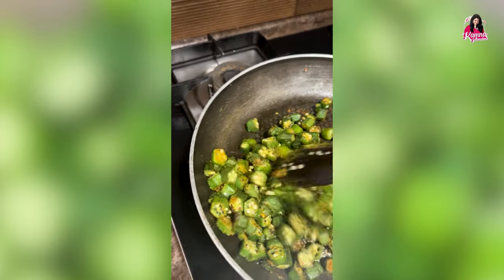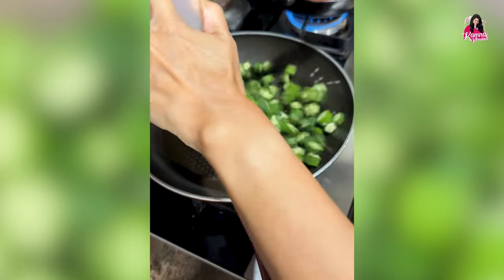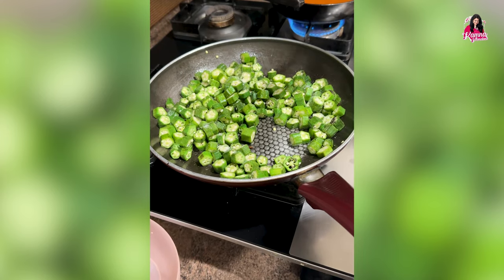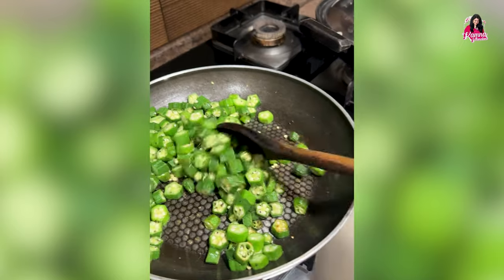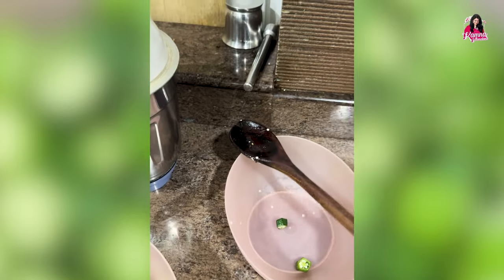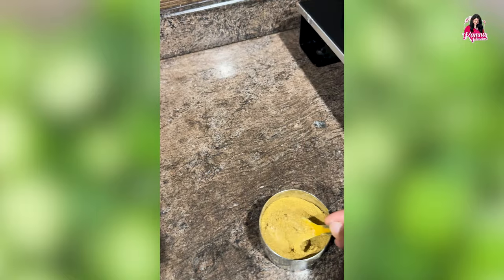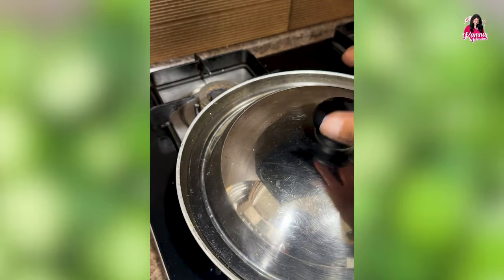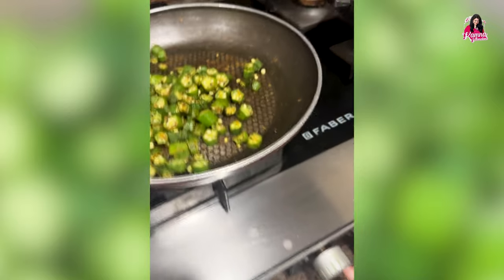Effortless Bhindi Recipe || Cooking Vlog || @Kamnajethmalaniunscripted || Tamada Media